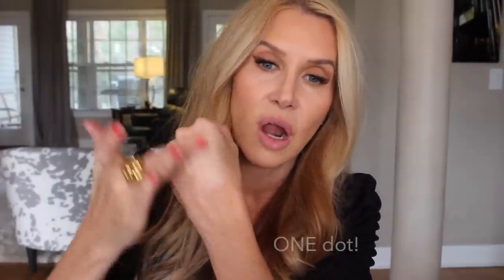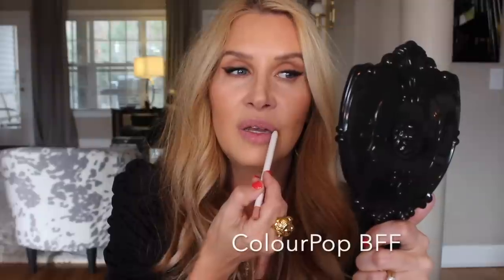Happy Friday! Lawless Satin Luxe Lipsticks & New Bag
LAWLESS Beauty Lipsticks~Platinum, Annie, Child, Fawn and Wedding Day

I used this curling iron 1 1/2"